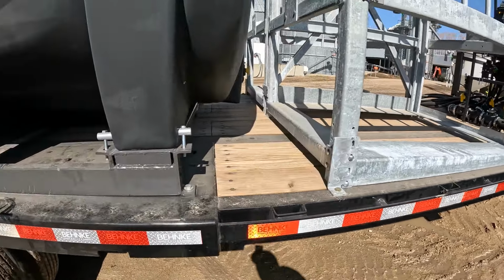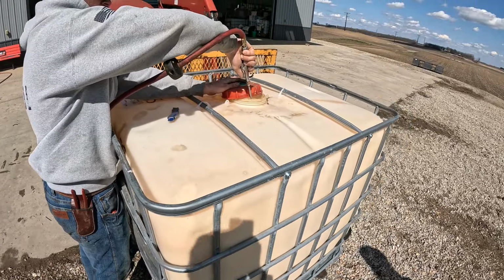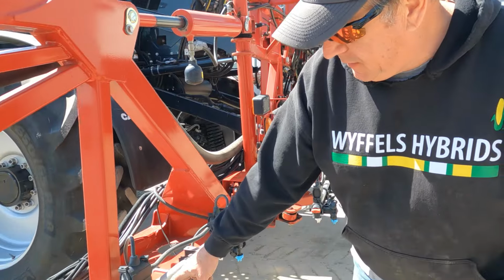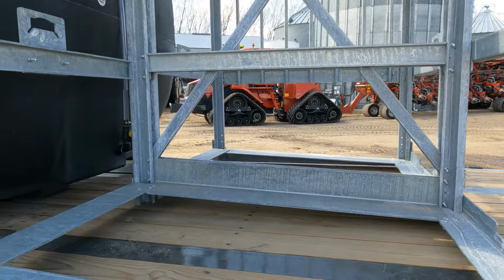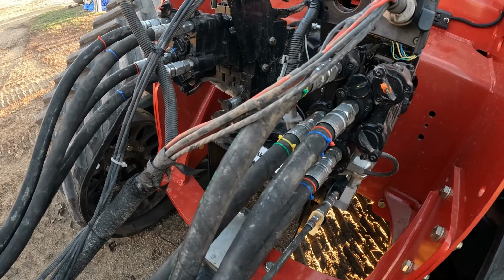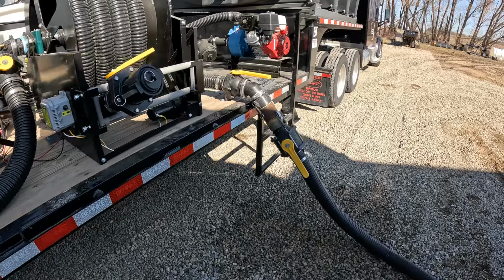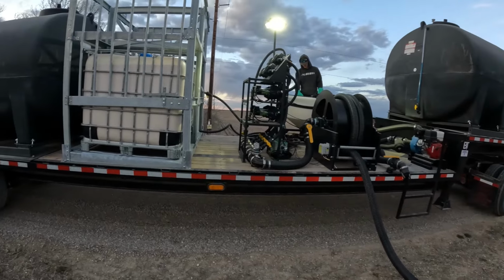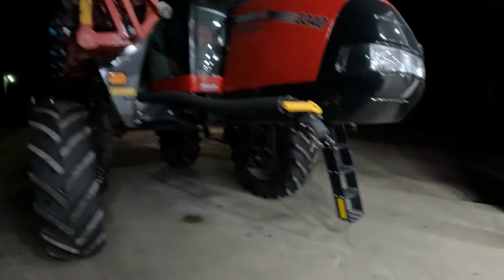New Water Trailer is LEAKING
Getting water trailer ready,    Loading first load of 2024 in the sprayer,  Sprayed 190 acres